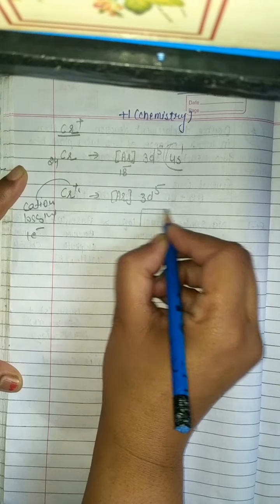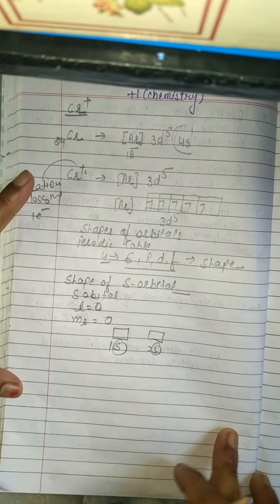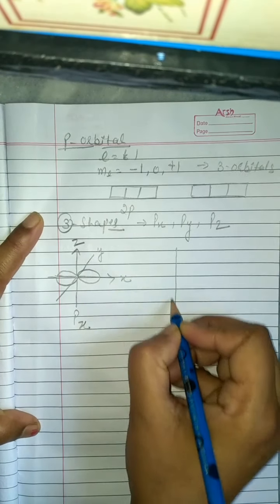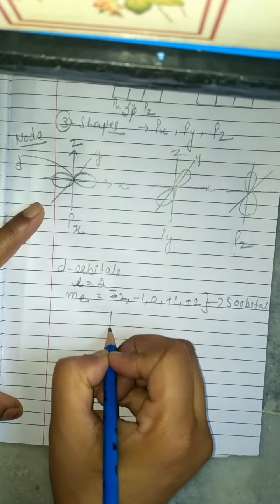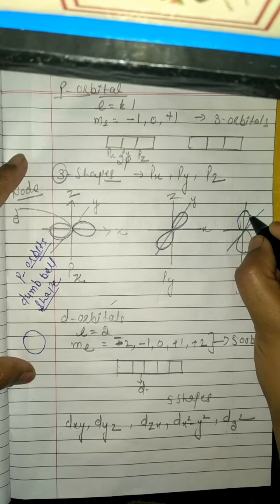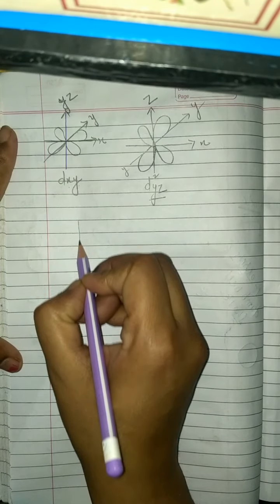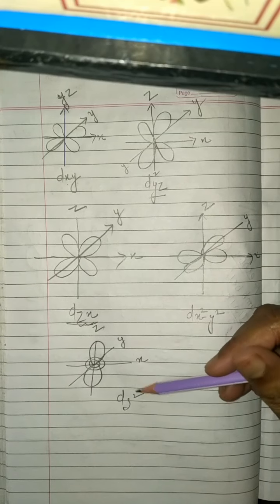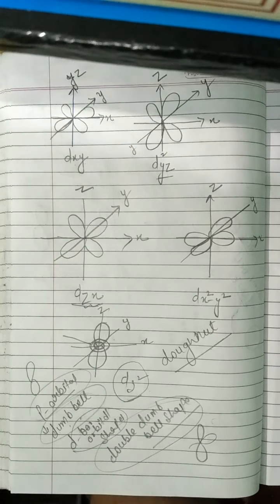+1 chemistry part 6